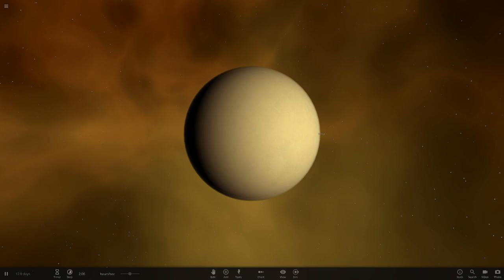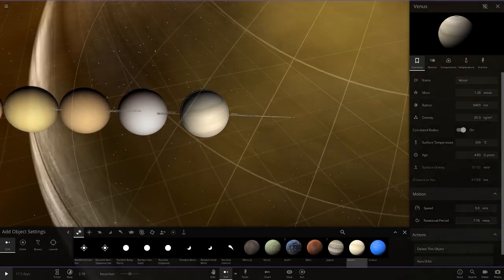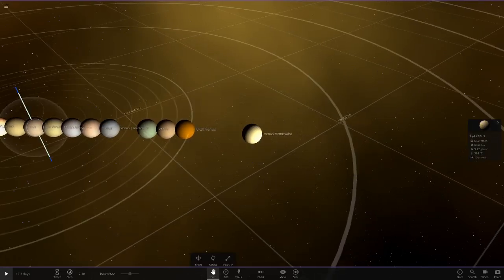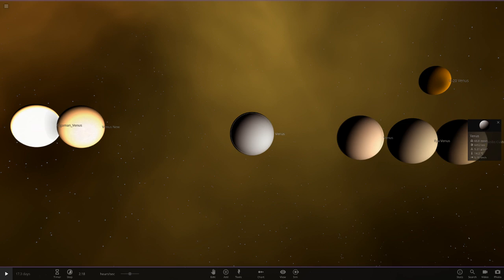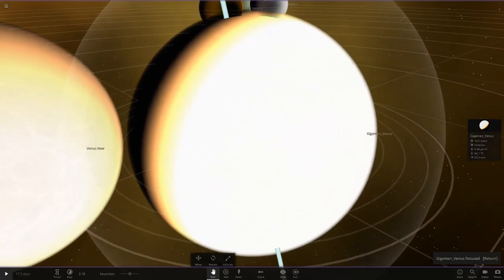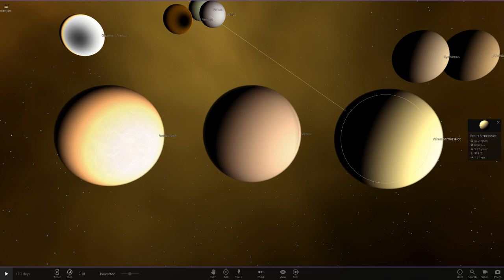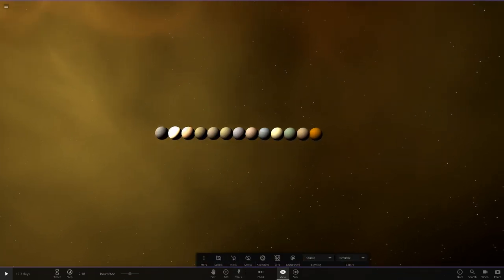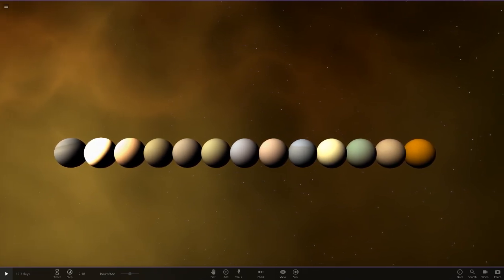Venus Competition, Universe Sandbox ²